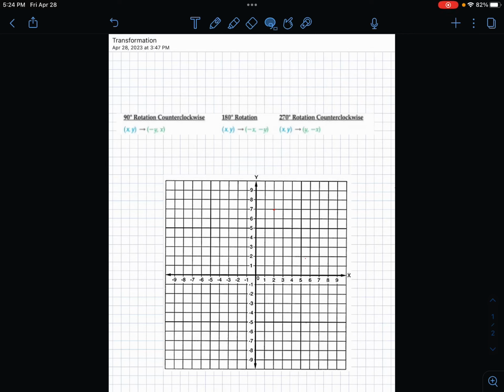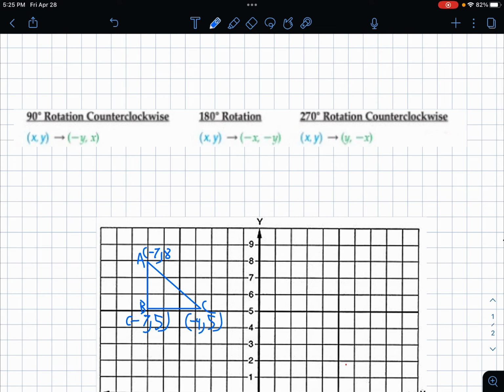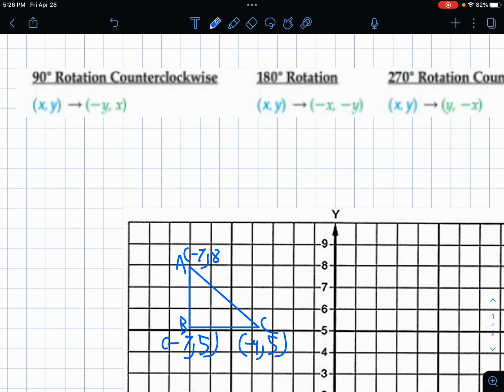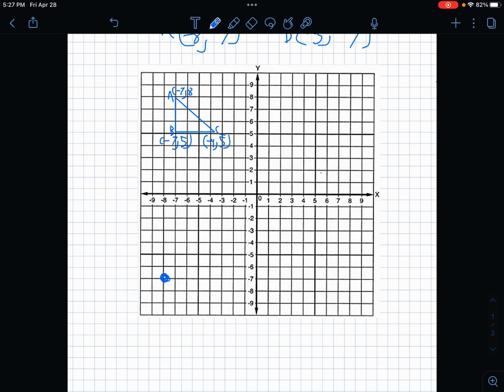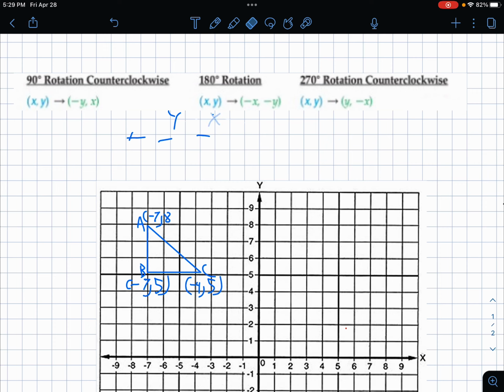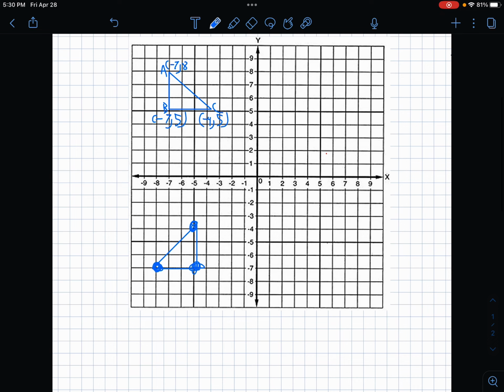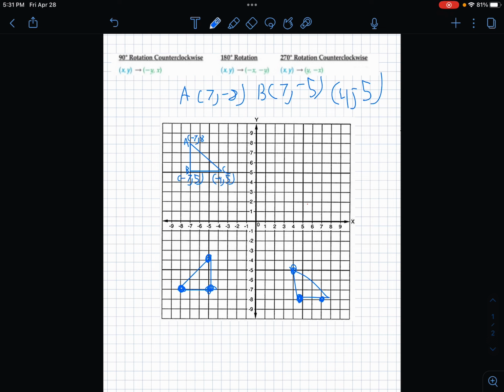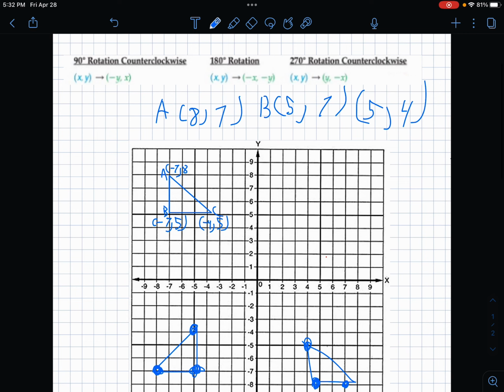April 30, 2023